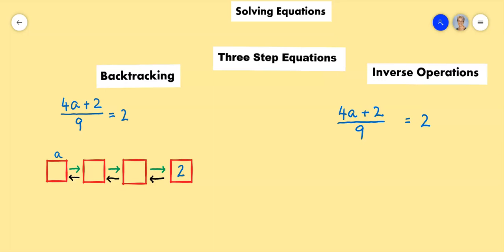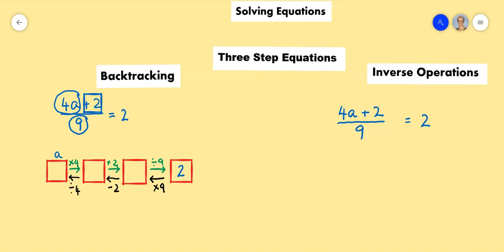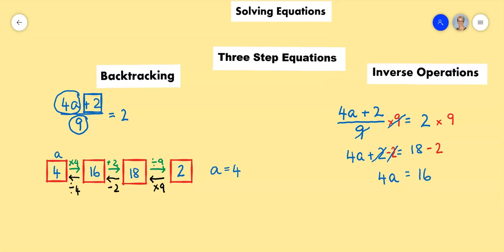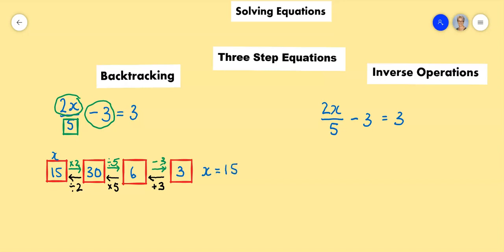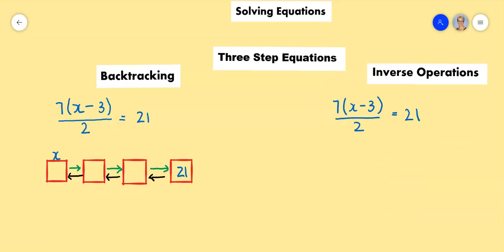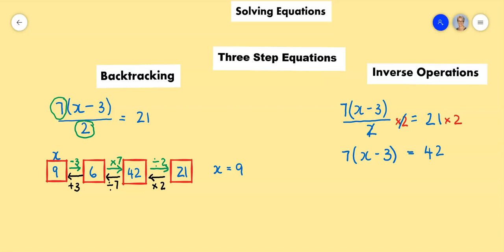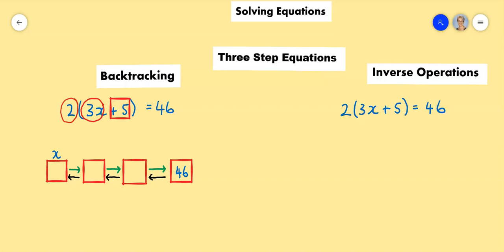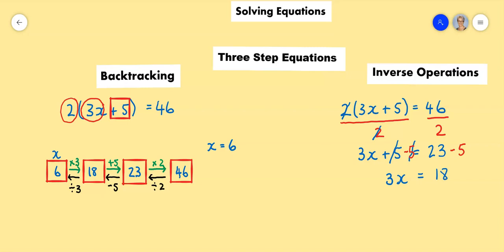Solving Three Step Linear Equations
In this video we look at how to solve three step linear equations using both backtracking and inverse operations